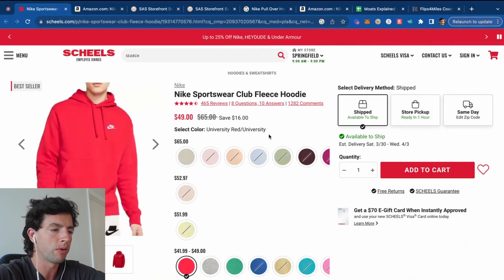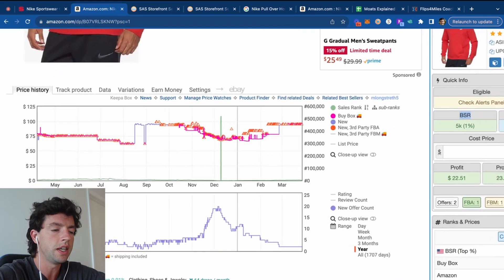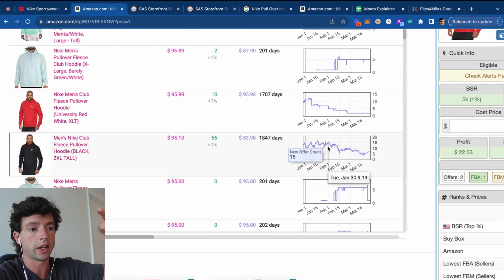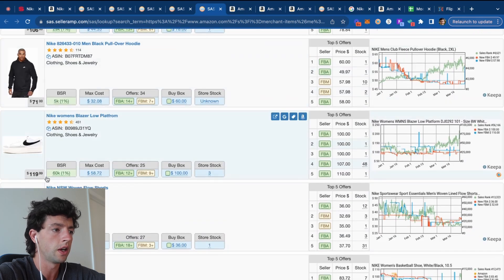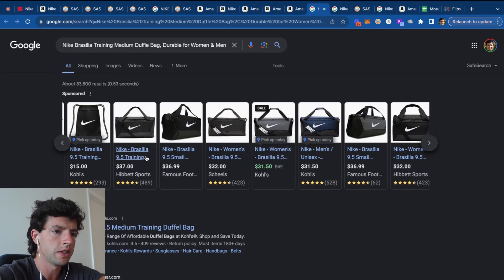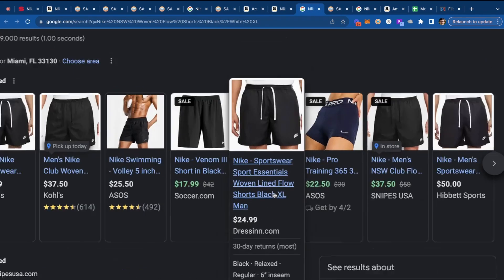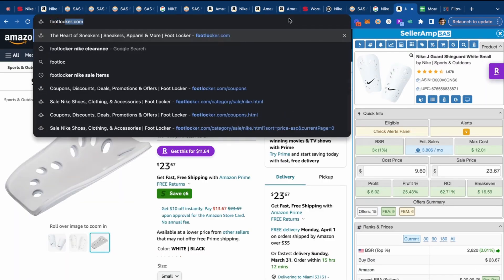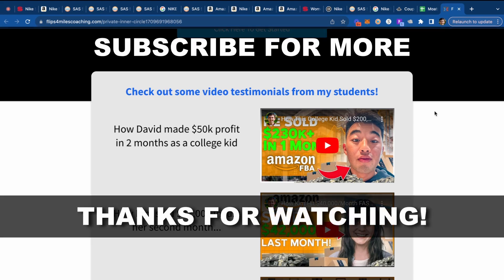FASTEST Way To Find Amazon FBA Products in 2024 | Full Step-By-Step Guide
In this video I show you the fastest way to products to sell on Amazon in 2024 as a complete beginner using SellerAmp and Keepa.

If you wanna get your questions answered daily by me with unparalleled 1on1 support, all my secrets and to get around a group of sellers that are eating sleeping breathing this game, apply for my mentorship program